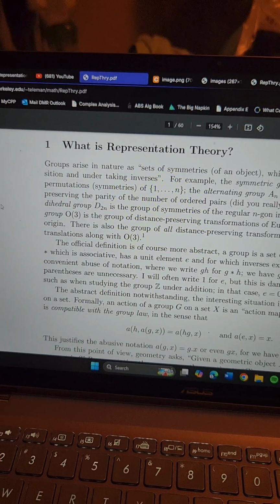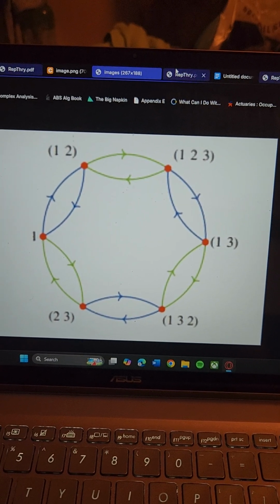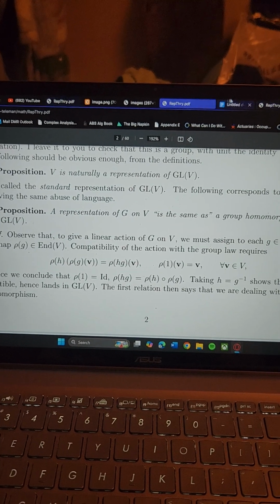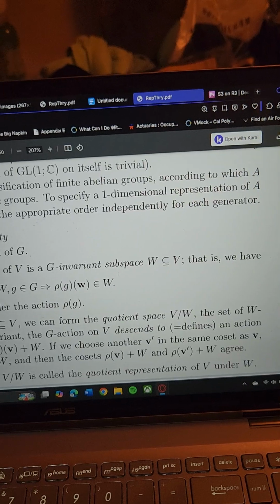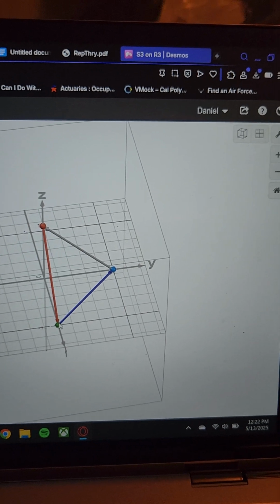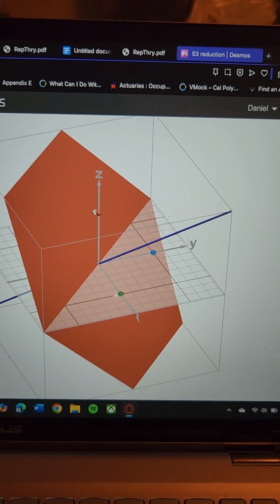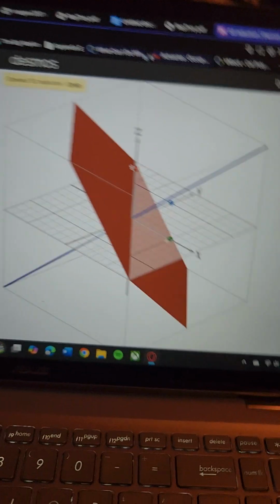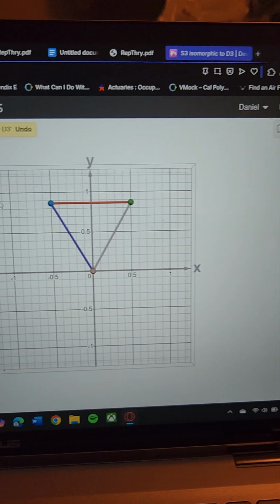Representation theory :)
What is representation theory?

A class project this time not containing too many color important details (sorry if it was a bit rambling or rushed)

Any questions or comments will be answered below.